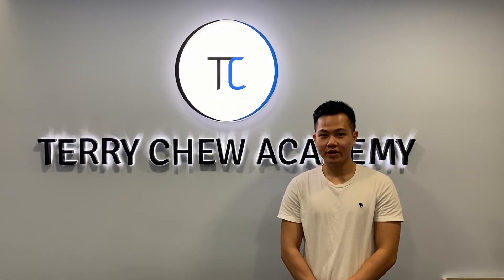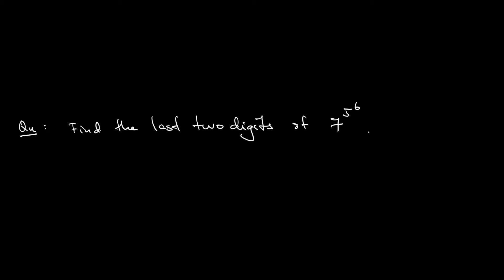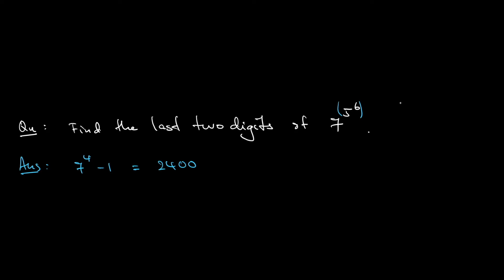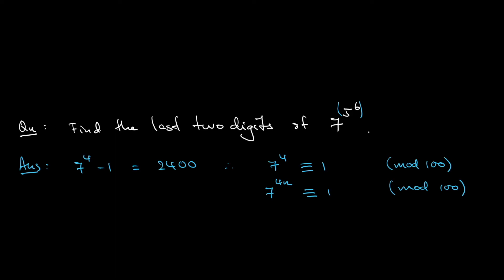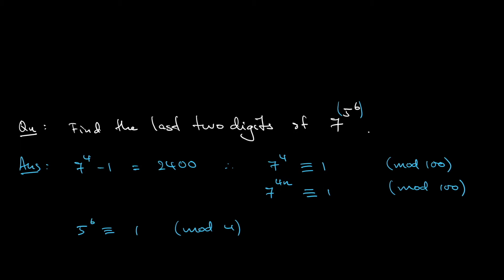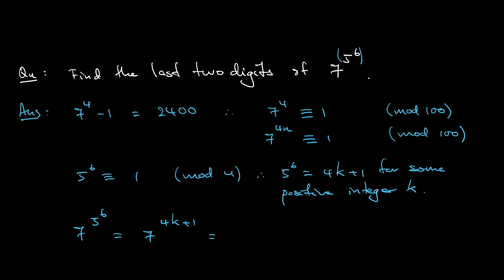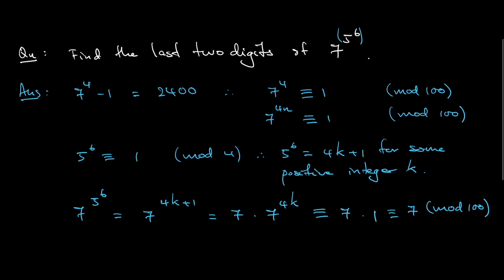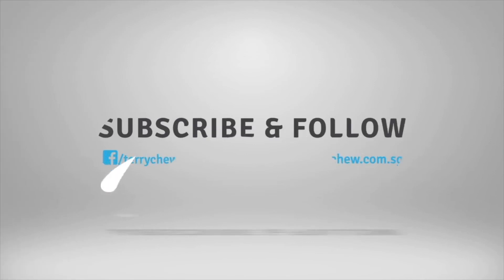SEAMO Training 2021 - Paper E (Number Theory 4)